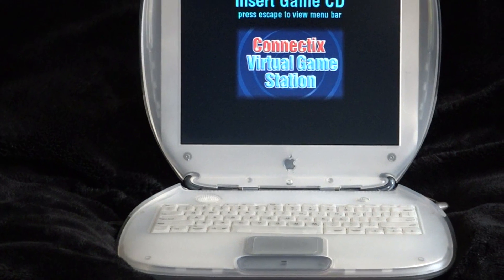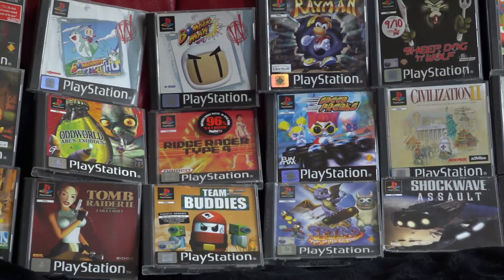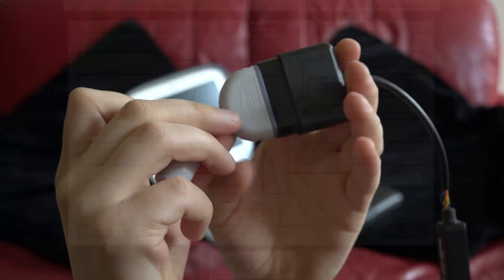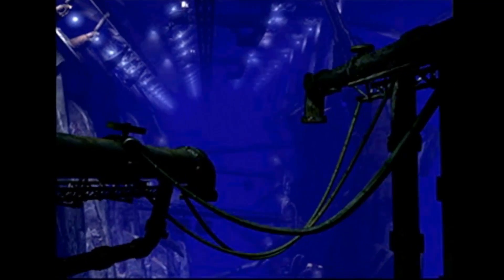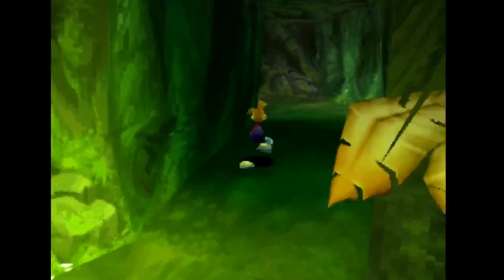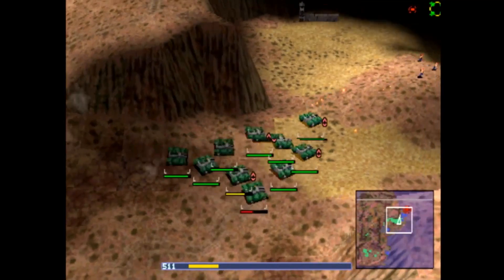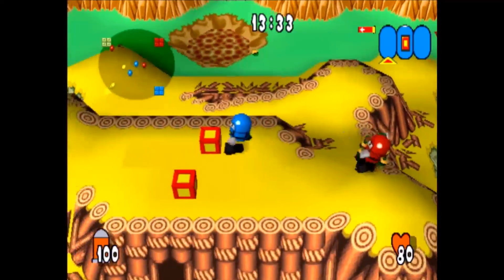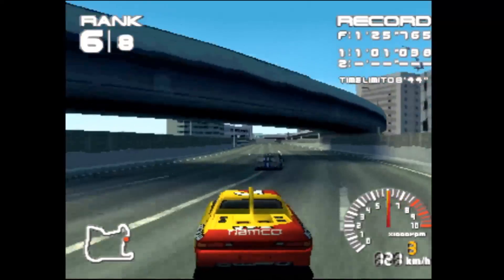Hands-on With Connectix Virtual Game Station - An Early Commercial PSone Emulator for Macs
Connectix Virtual Game Station was one of the first PSone emulators alongside Bleem, with decent compatability. YesterYear's Mac Games takes a look at how well this old piece of software actually ran on the hardware from it's era (a 400mhz PowerBook with MacOS 9).

I try out a number of games, simple and complex across a variety of genres to gain an insight into what it's potential was.

(Its been theorised within a duiscussion on reddit, that a lot of the incompatibilities experianced here, may well have been a result of various anti-piracy features that were triggered by the emulator)